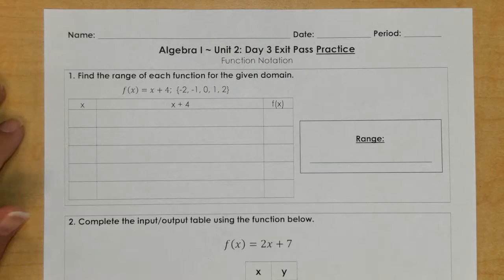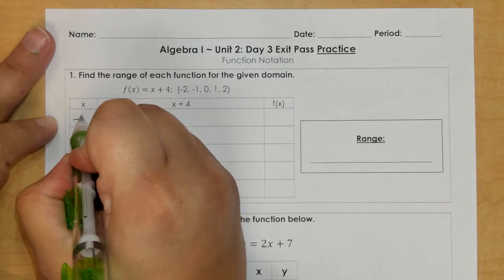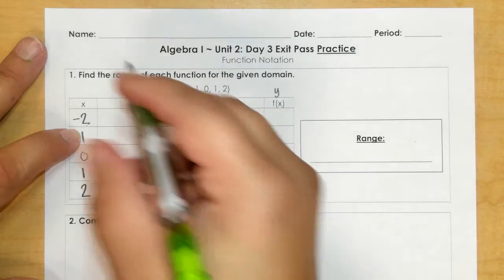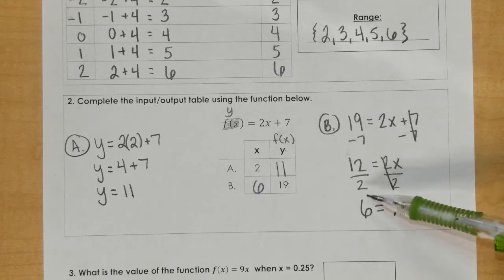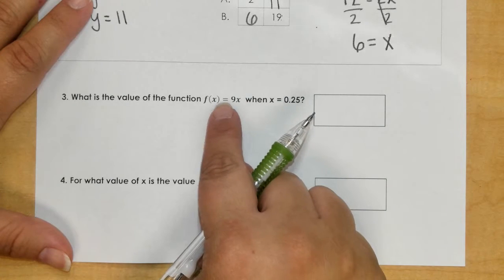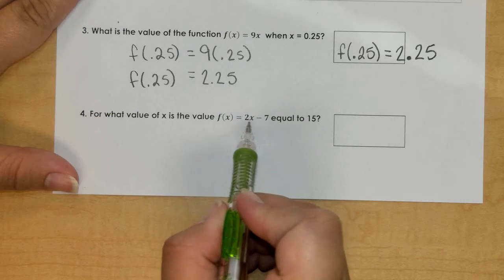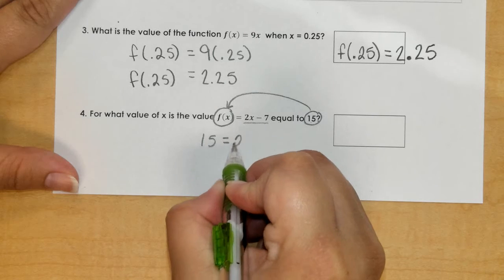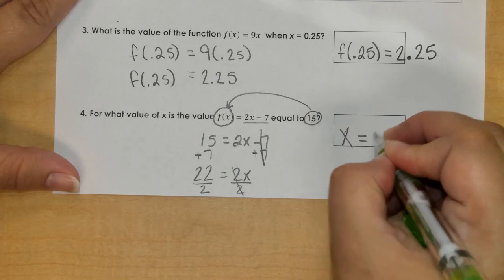Alg - Unit 2 Day 3 Exit Pass Practice